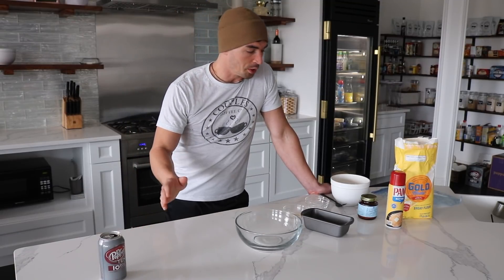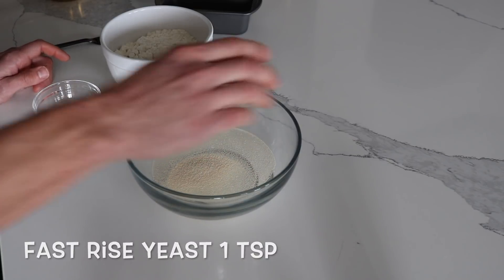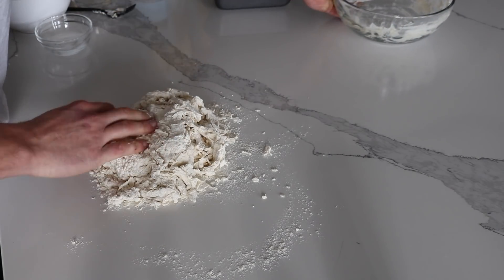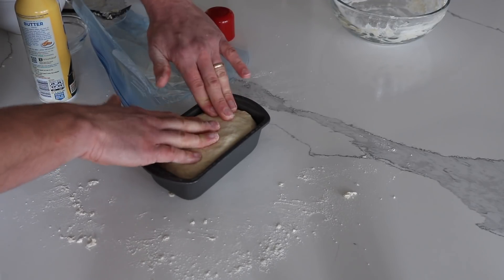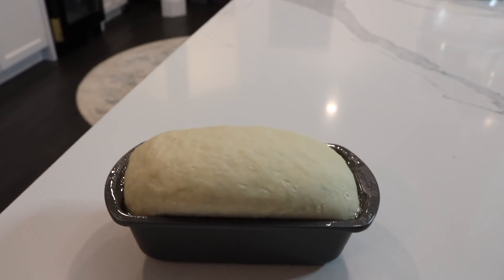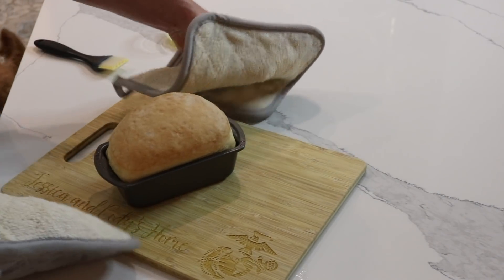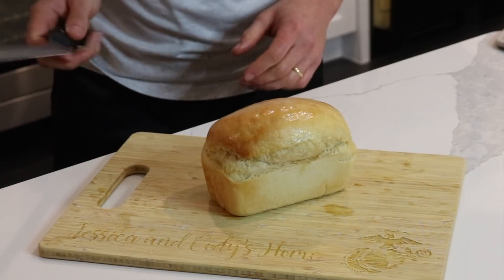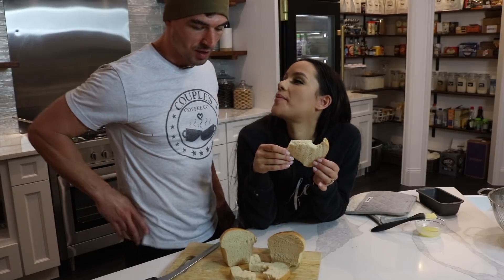How To Make Bread | Easy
Bread Recipe
Ingredients:
Bread Flour 2 Cups
Warm Water 80-90 degrees 1 Cup
Fast Rise Yeast 1 Tsp

Directions: Watch Video